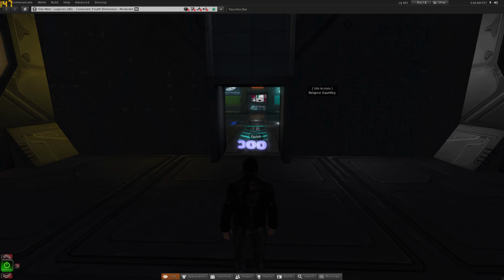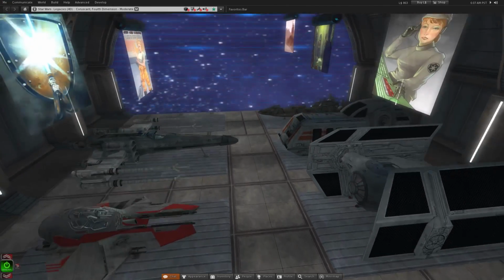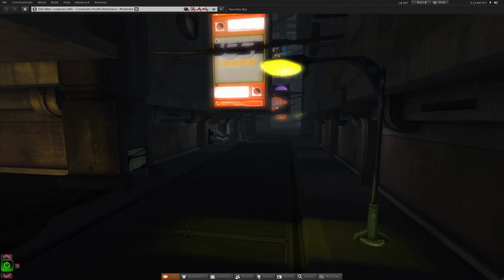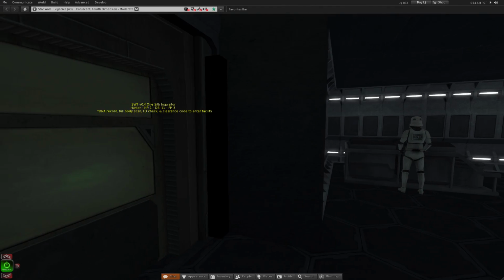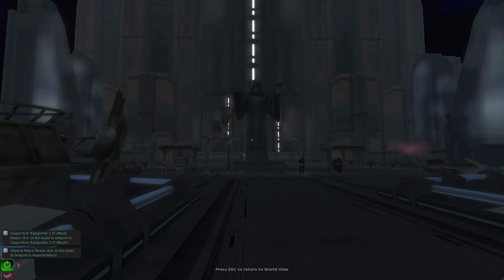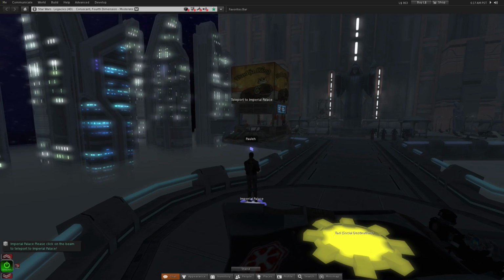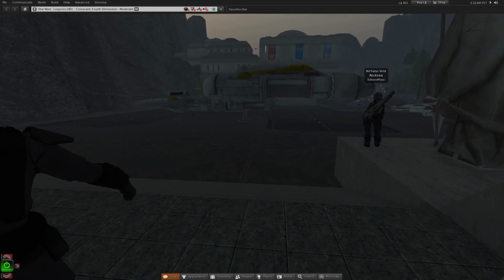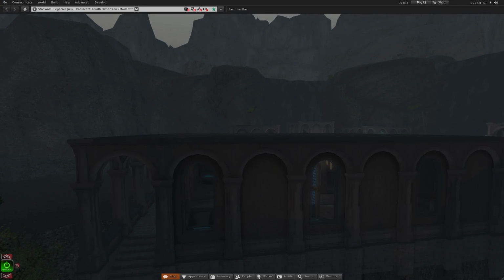Second Life SWRP - Coruscant 4D Tour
I give you a tour through the Coruscant 4D sim, you can check out their

I'm also after suggestions for my character such as, his name/place of birth/strengths/weaknesses/backstory.  I will take all under consideration and carefully pick a few to create the best Jedi ever!